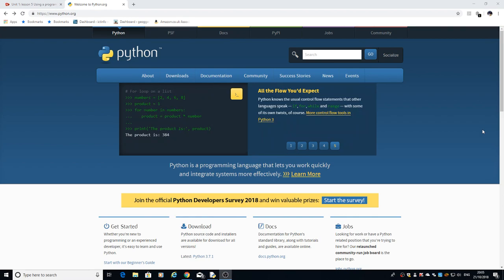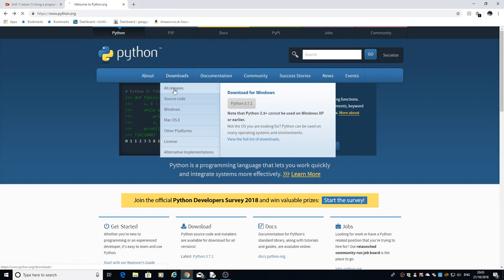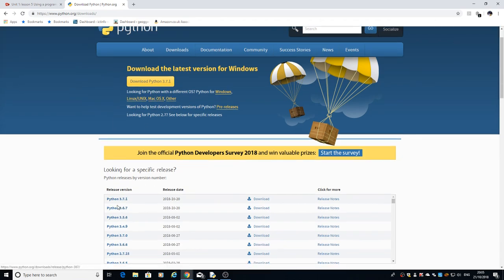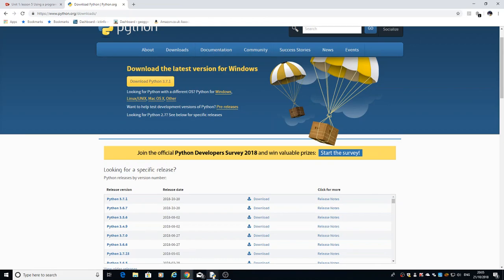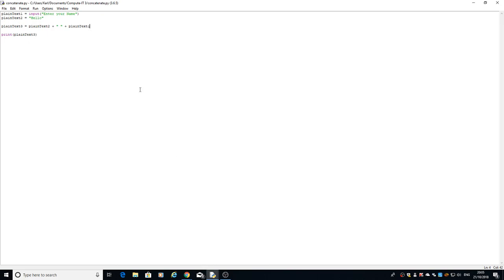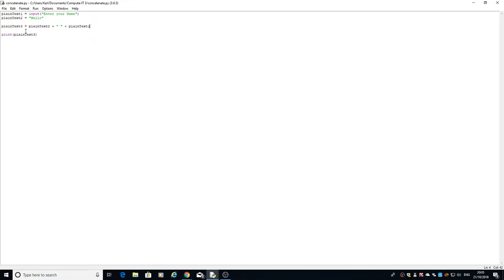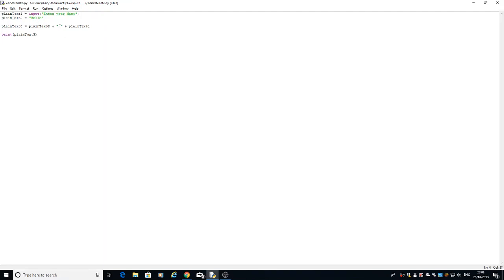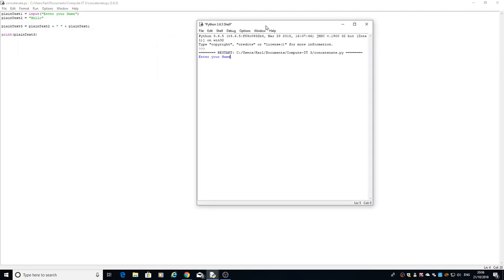Video 3: Concatenate a string in Python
This video is the first python video in cracking the code. We will enter a string with the input function and then add it (concatenate) to another.